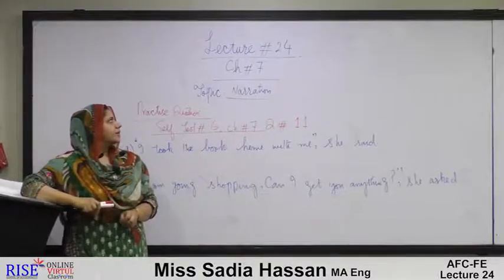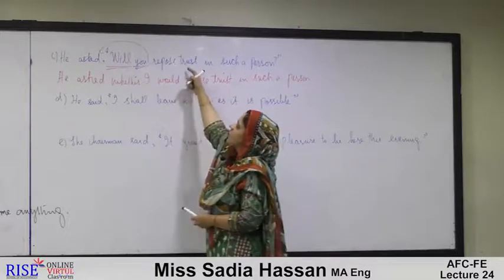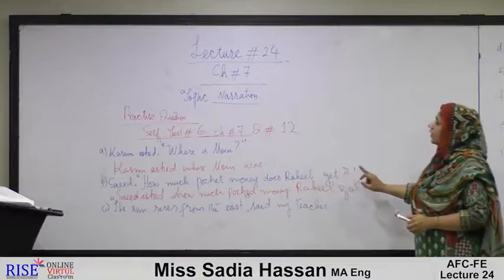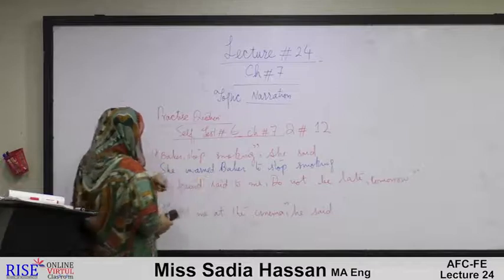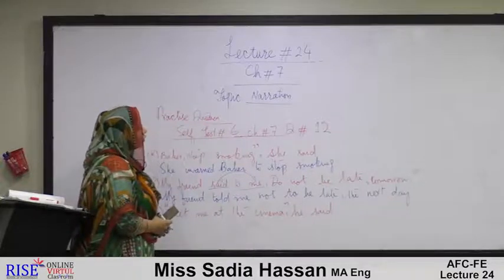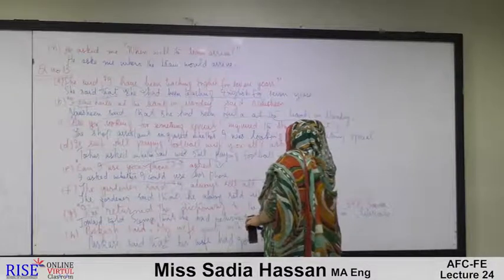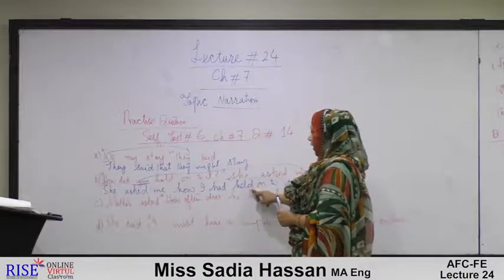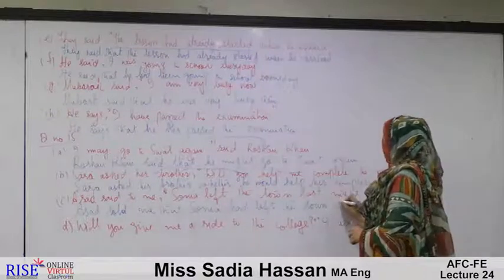CA AFC 01 Functional English by Miss Sadia Lecture # 24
Get free Rise online lectures of Ca Pakistan on my YouTube Channel (CA Pakistan Lectures).
All the stuff on our channel is free of cost.
We are providing free of cost Rise online lectures.